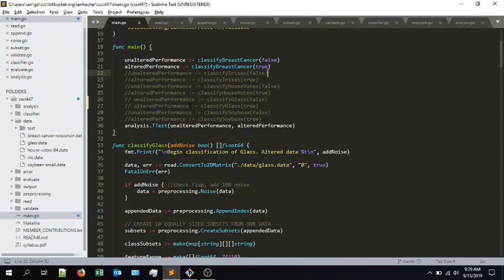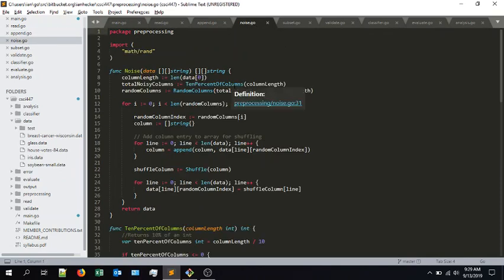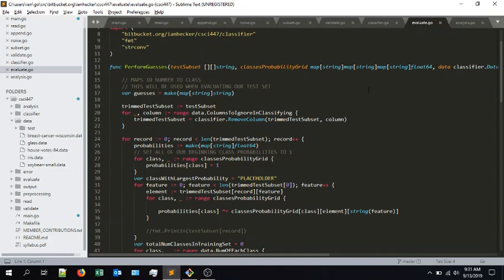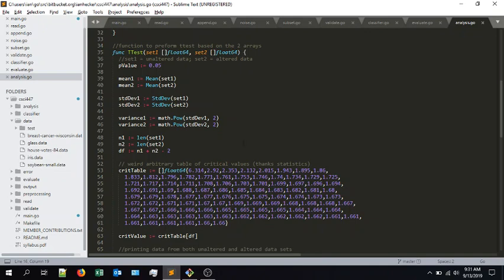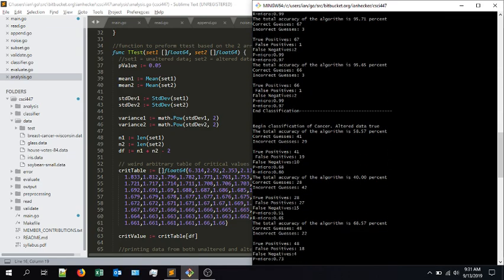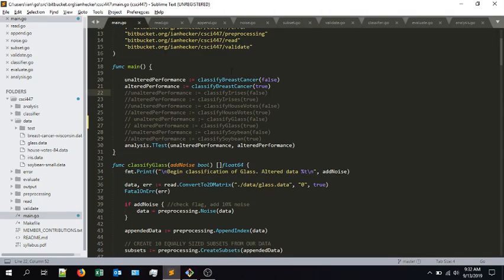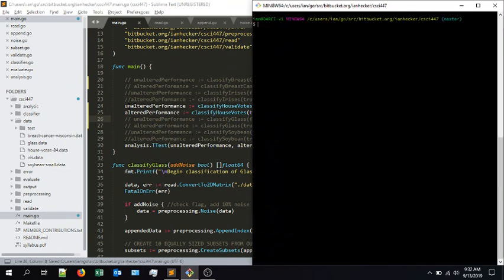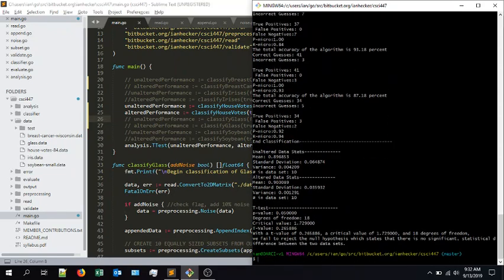CSCI 447 Project 1 Naive Bayes 10 Fold Cross Validation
Jakob Frank
Jonah Gilbertson
Dillon Tice
Ian Hecker